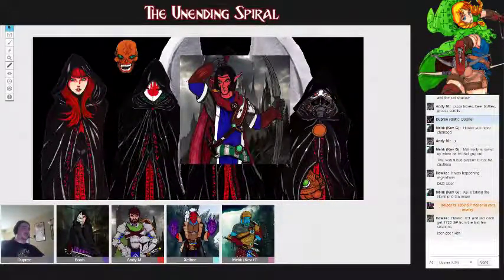(D&D) New Beginnings / Blood Right Transition